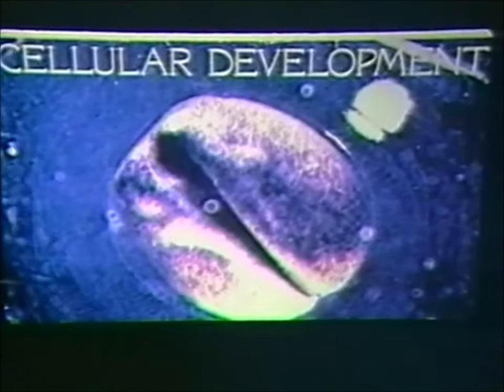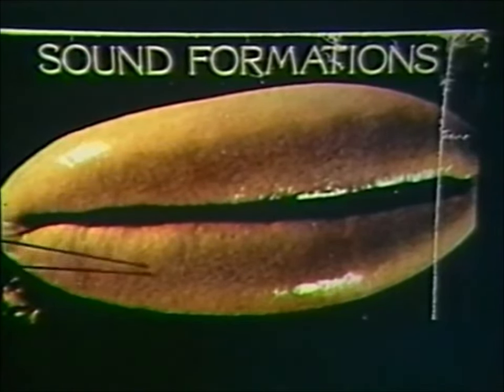Cymatics - Sound, Geometry And How They Shape Us!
Cymatics is the study of sound and vibration made visible, typically on the surface of a plate, diaphragm or membrane.

From ancient Greek: κῦμα, meaning "wave", Cymatics is a subset of modal vibrational phenomena. The study of visible sound and vibration. The term was coined by Hans Jenny (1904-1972) a physician and natural scientist. In 'Cymatics: The Study of Wave Phenomena' he concluded, "This is not an unregulated chaos; it is a dynamic but ordered pattern."

The multiple forms of universal geometry, symmetry and beauty that emerge through resonance in various mediums, allows us to ponder the nature of sound, vibration, form and many more questions.